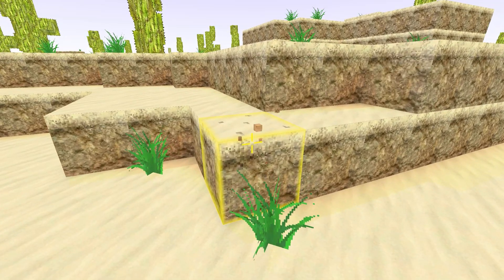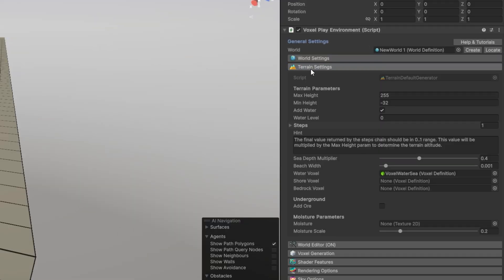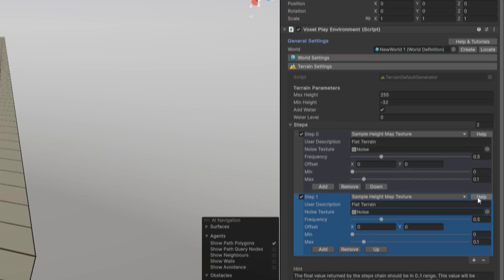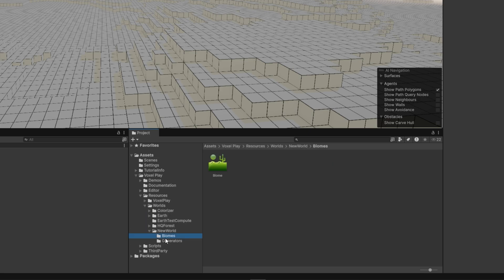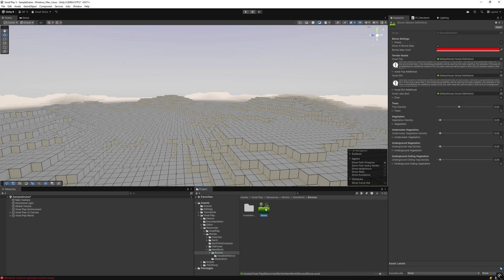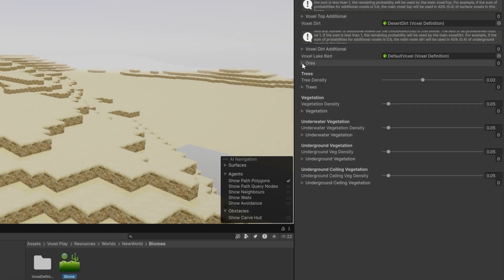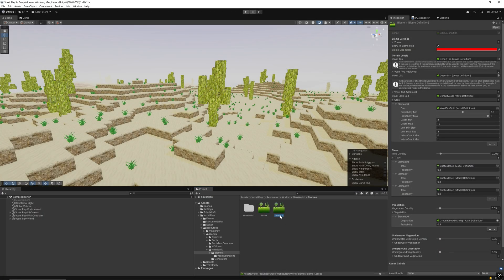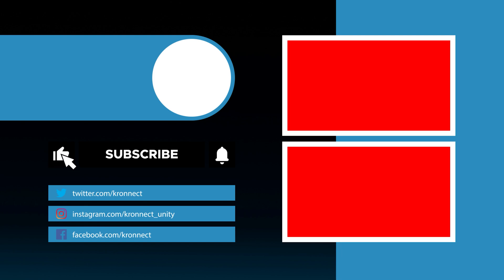Creating a new world in Voxel Play 3 (step by step)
This tutorial will guide you on how to create a world with Voxel Play quickly and functionally, with a character controller to move around and interact with the voxels. From here, you can add new biomes, voxels, and other features.